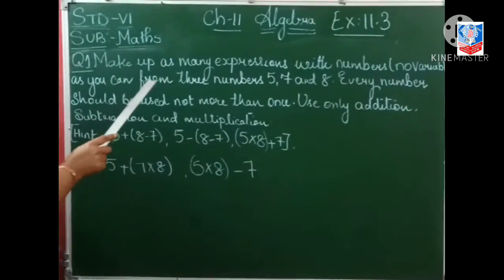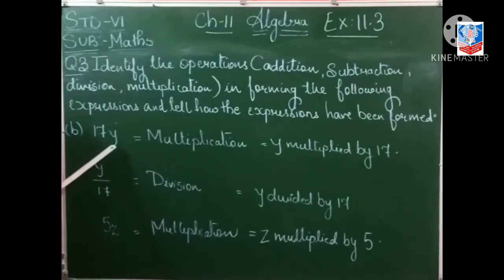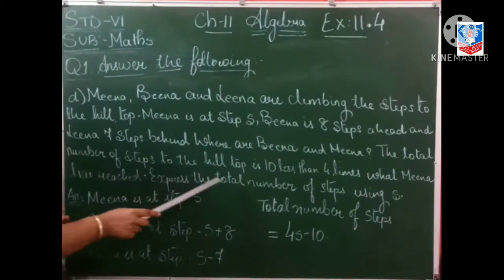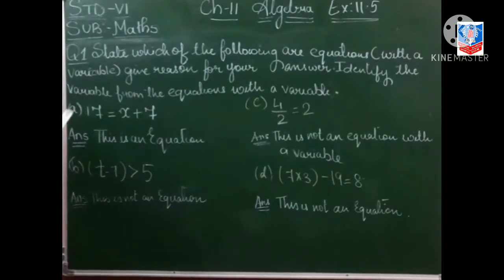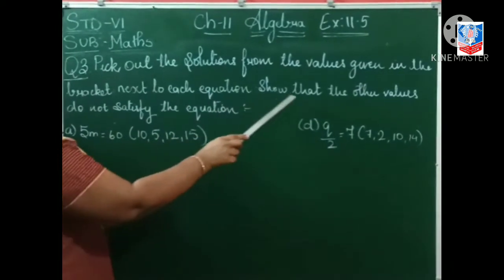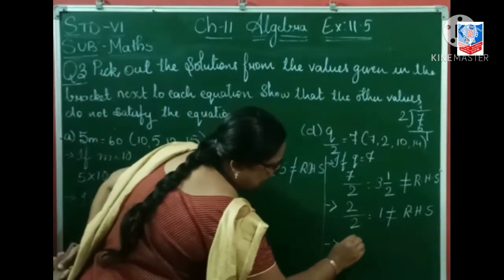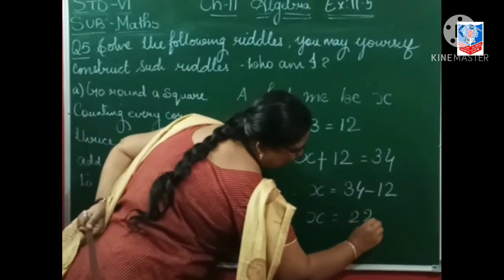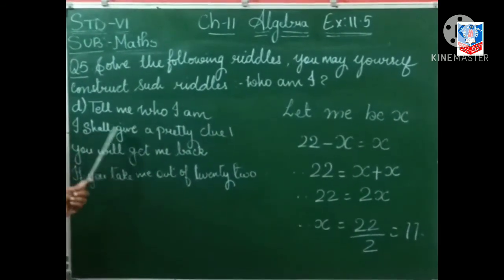Std 6 Maths Chap 11 Part 3 by Mrs Beena Kella